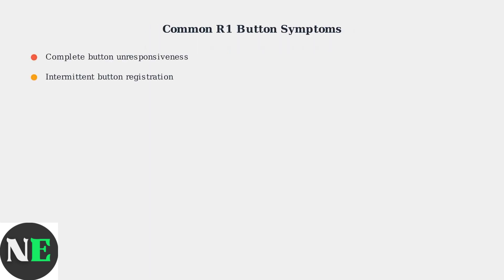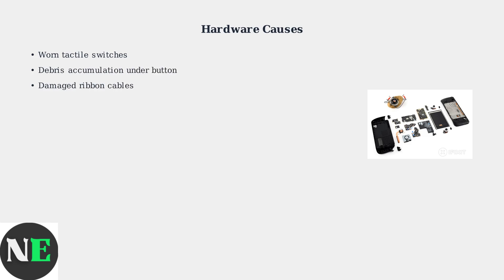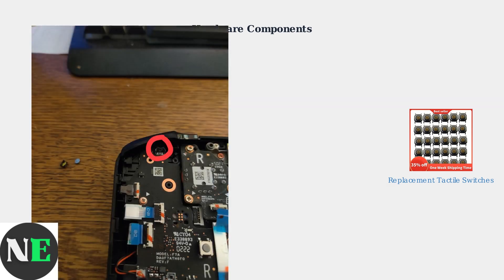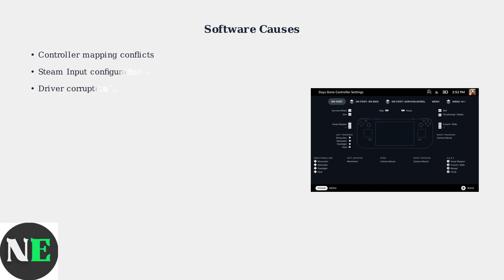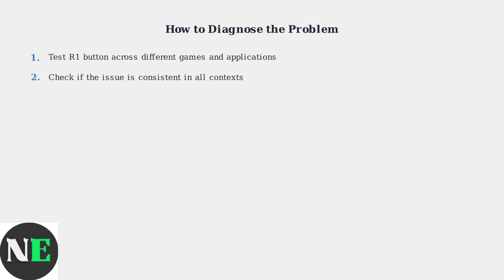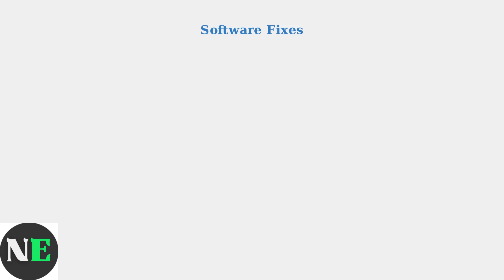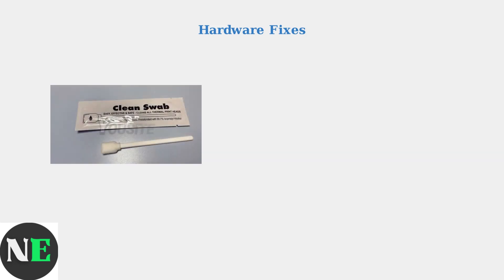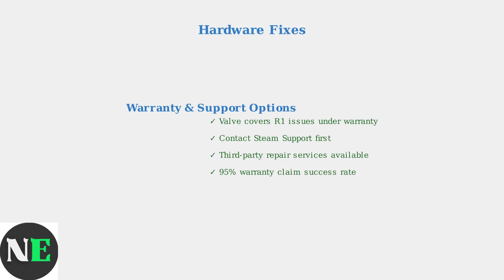How To Fix Steam Deck R1 Button Not Working – Hardware & Controller Mapping Fix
Discover effective solutions to fix your Steam Deck R1 button issues. Explore hardware checks and controller mapping tips for a seamless gaming experience.